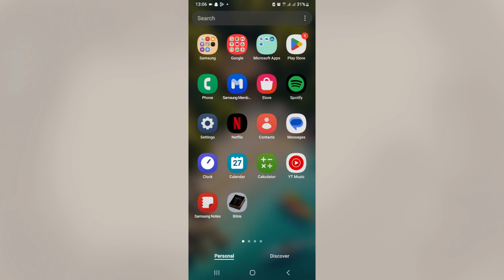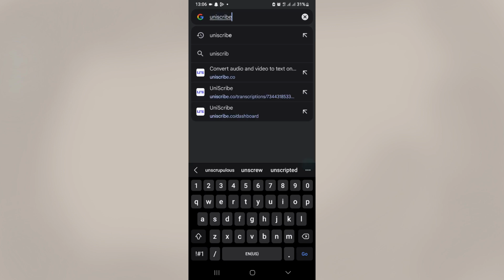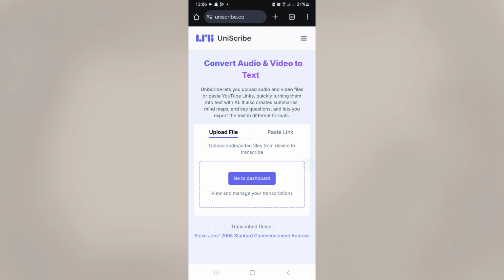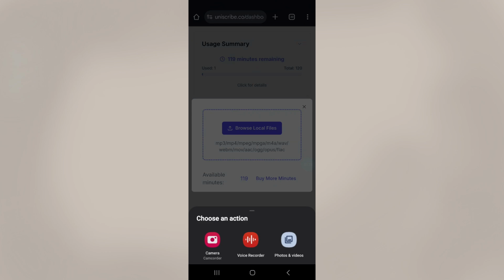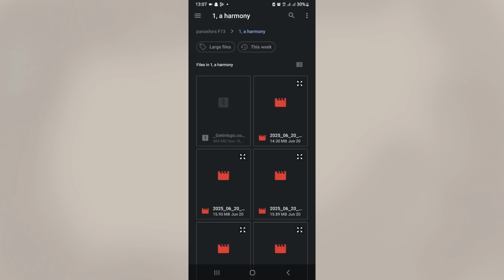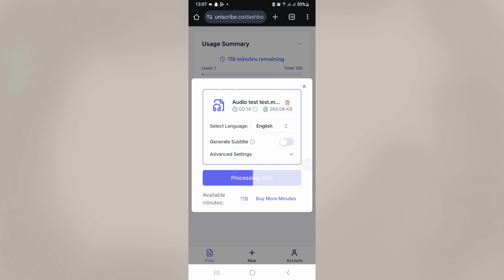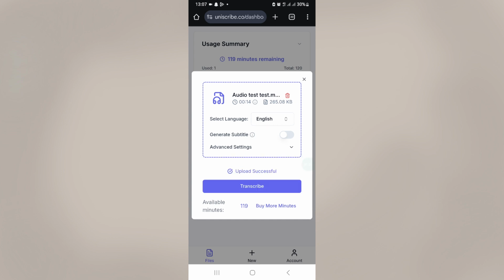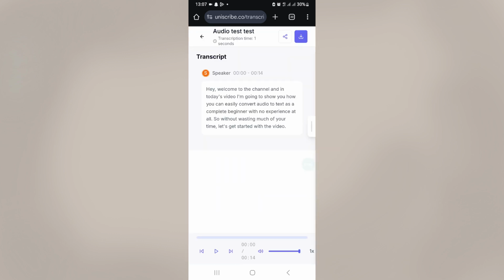AUDIO to TEXT Converter Online FREE (FREE TOOL) / FULL DETAILED GUIDE!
AUDIO to TEXT Converter Online FREE

Convert audio to text effortlessly! Use our free online tool and follow our step-by-step guide to transcribe audio files accurately. Boost productivity and save time!